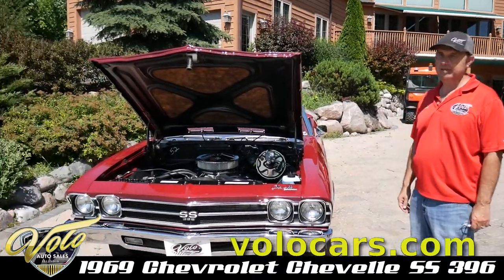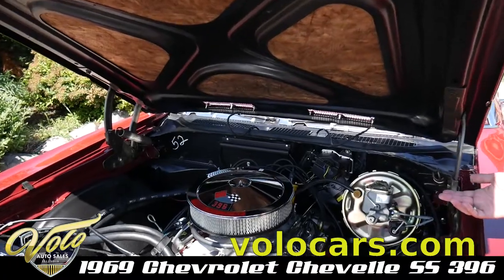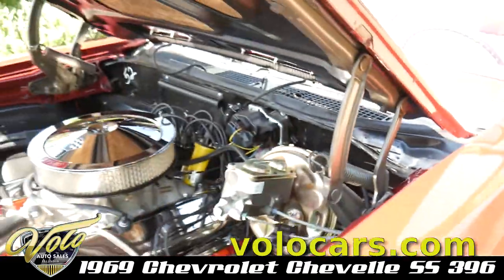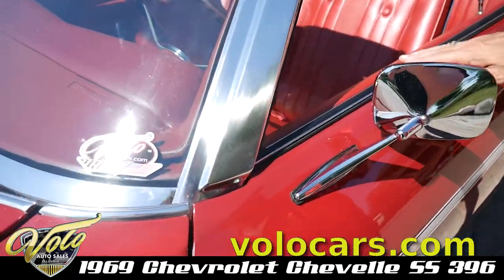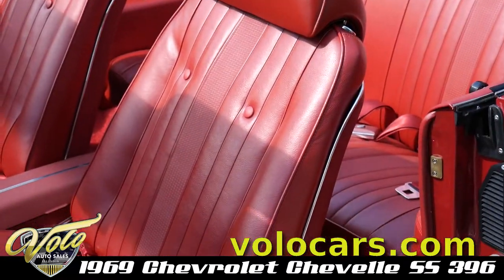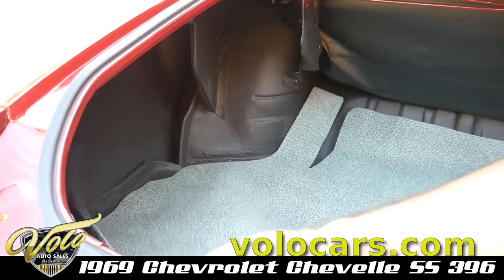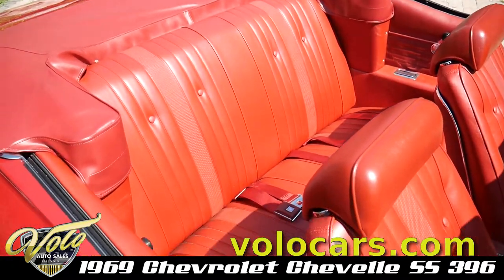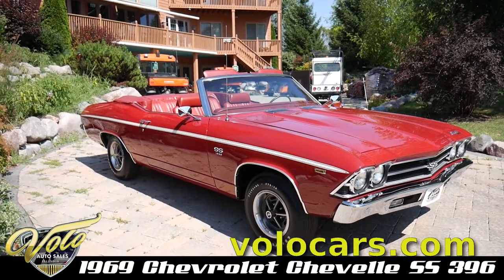V18037 - 1969 Chevrolet Chevelle SS 396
If you could go back in a time machine to 1969 and order the most ultimate Chevelle, this is it. Actually it is even better because the restoration is superior to what the factory put out.

The exterior is freaking phenomenal. Paint code 52- Garnett red and it looks far better then it did new. It is laser straight with glass finish. The jambs are meticulously painted. The fit is excellent. Every part of the exterior of this car is new-moldings, lenses, seals, weatherstrips, glass, grill, taillights antenna.

The interior is completely restored to brand new, I mean completely new. I'm looking at the dash and the gauges, lenses, bezels, heater controls, dash pad, even the rearview mirror are brand new. The seat cushions are new so the upholstery fits tight and seats are firm. Even the seats brackets are new. Door panels, armrests, window cranks, handles, vents, seat backs- all new.

The L-78 was factory rated at 375 hp but dyno tests on a bone stock version is actually 425 hp! Every one came with a hot solid-lifter cam, 11.5:1 compression, big square-port heads with upsized 2.19 intake valves (the 1.72-inch exhaust valves remained), and cast aluminum high-rise intake manifolds with a big Holley carb.

Wow, one of the best restored most detail underside I've seen in a long time. The frame is a smooth, gloss black. The floors are perfect metal that look all done in red oxide primer with a satin clear coat finish. The suspension is completely rebuilt and detailed. Has F-41 which includes boxed control arms and sway bars. Has correct 12 bolt with 3.31 posi gears. Everything is new and detailed- parking brake cables, fuel and brake lines, brakes, springs etc.